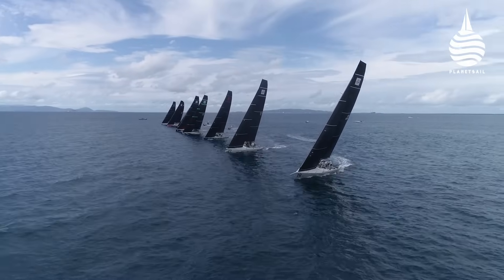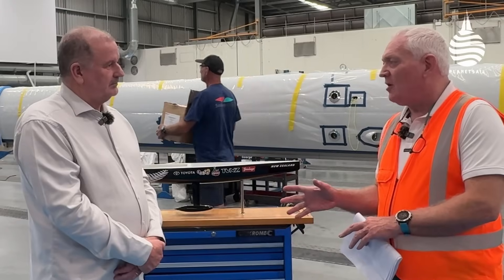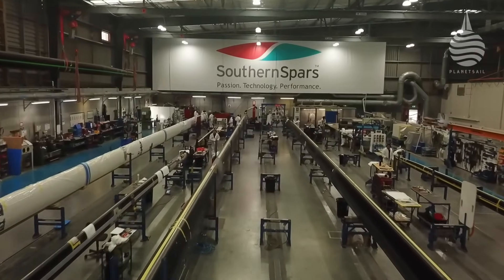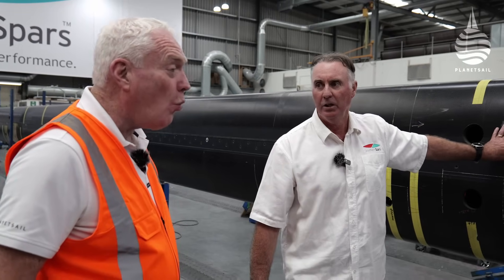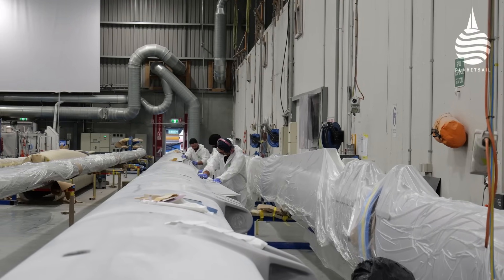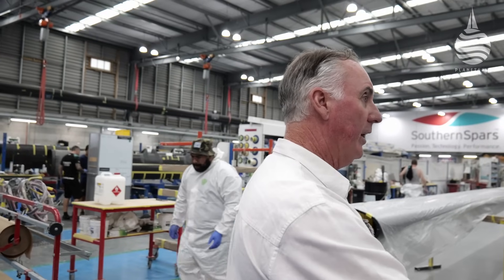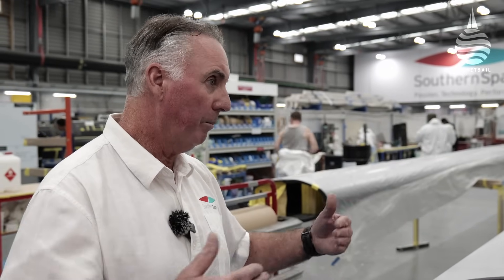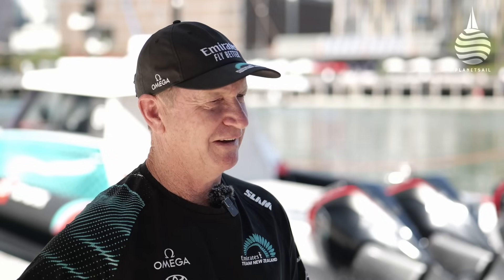Building the Big Rigs - Inside Southern Spars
The incredible growth in the size of superyachts and the rapid increase in speeds aboard the world’s fastest machines has been staggering. And while modern design and materials have played a huge part in these areas, there is one element that has been crucial to these giant leaps and made it all possible - the rig.
In particular, carbon rigs, without these the sport would still be pressed up underneath the glass ceiling that trapped development back in the 1980s.
New Zealand based Southern Spars have built many of the biggest and quickest carbon rigs in the world and their success isn’t just with boats, they’ve been involved in all kinds of areas ashore and even regular forays into space!
With such an impressive roll call of results it was clearly time to make a visit to Auckland where Matt Sheahan got the full tour. In the first of our two part mini series, Matt finds out why carbon was the key and how Southern Spars build the big rigs, the fastest rigs and rigs of the future.

Chapters & Links
00:00 Intro
02:50 Mark Hauser on Southern Spars background
04:53 Build process - Where does it start?
06:26 On the Shop floor
07:57 More on design
08:49 Back on the shop floor
12:11 ETNZ’s Martin McElwee on the influence of the America’s Cup
13:11 Shop floor - Painting and final stages
16:01 Beyond mast making